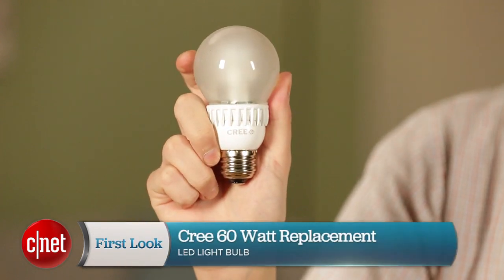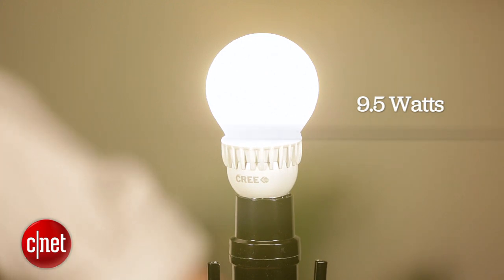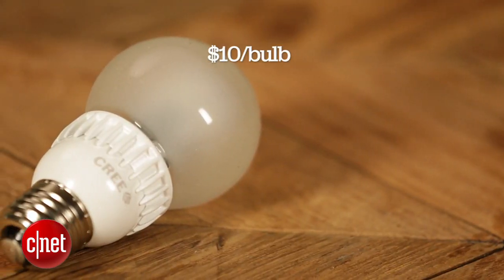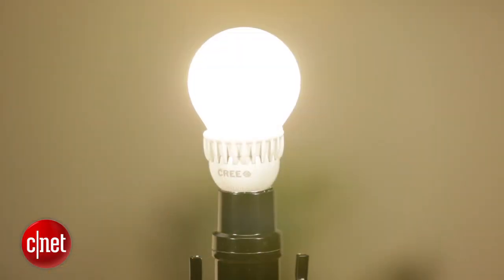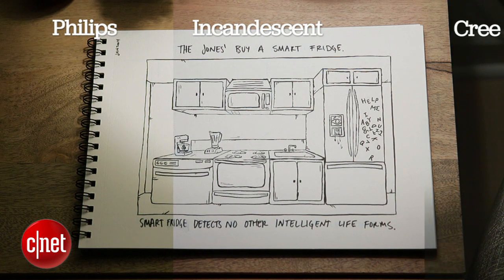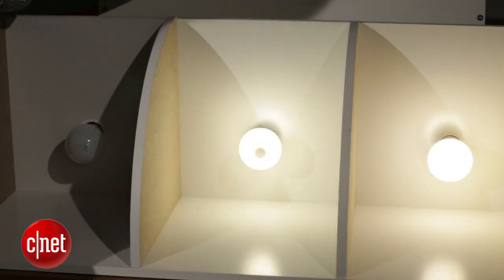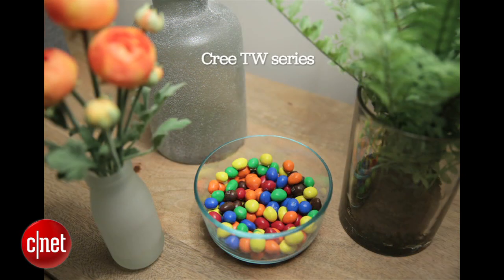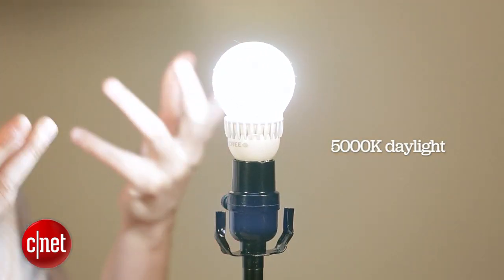Cree's 60W Replacement LED is a standard bearer of the lighting aisle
With impressive performance, excellent efficiency, and an industry-leading warranty, this LED leads the pack.